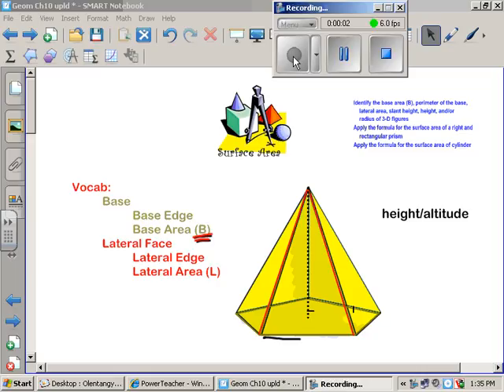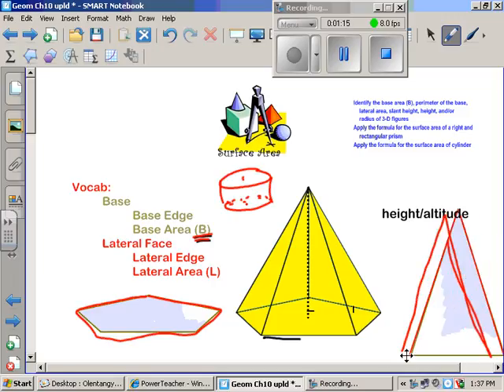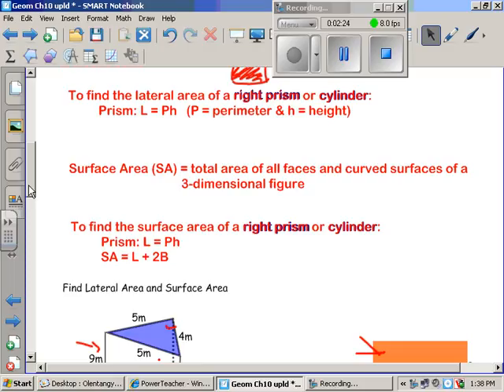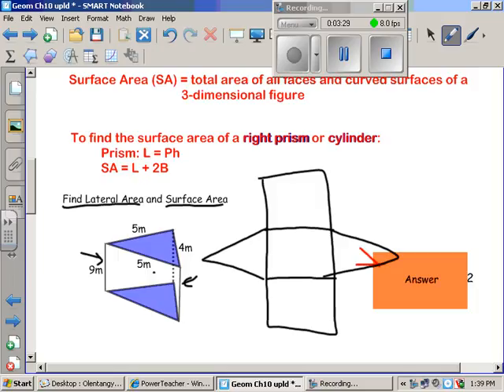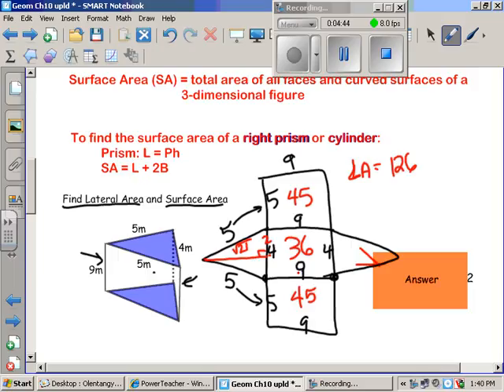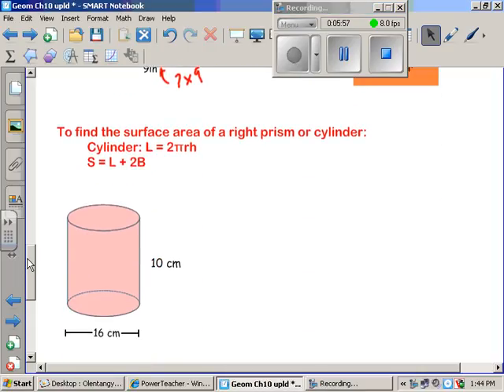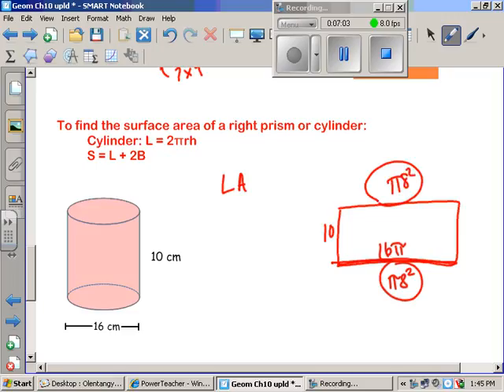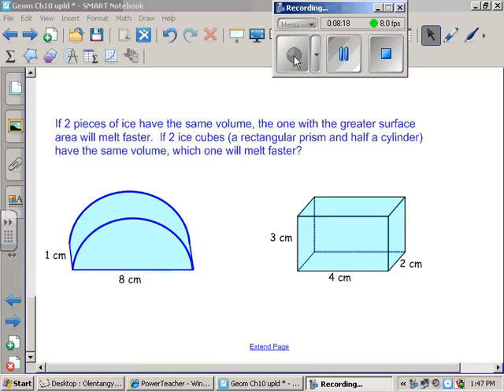archer geom 3-28.wmv